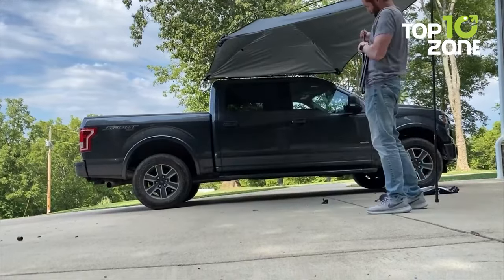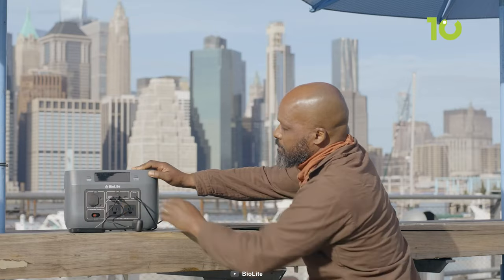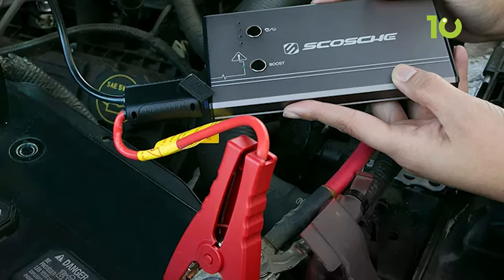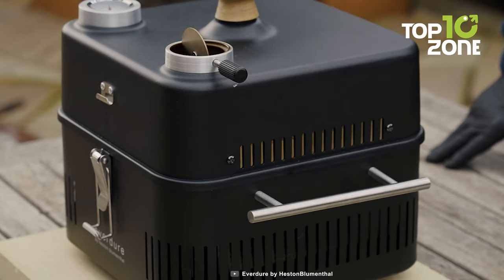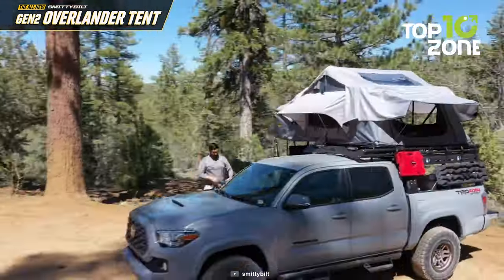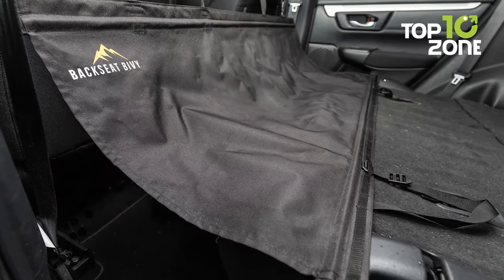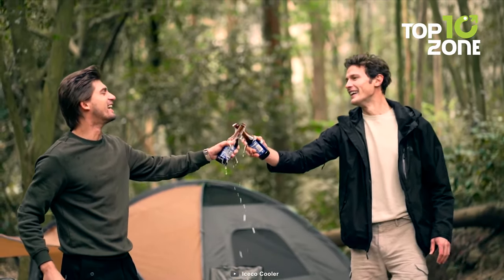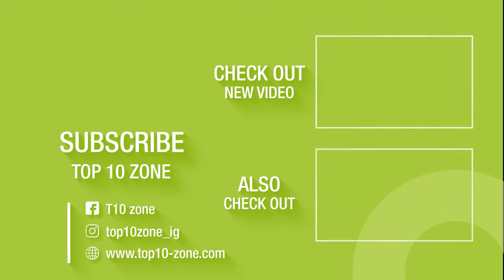10 Amazing Car Camping Gadgets You Must See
Car camping gadgets are essential for a comfortable and enjoyable outdoor experience. They provide convenience, safety, and entertainment while you're on the road and at your campsite. So if you are in search of some of the best car camping gadgets, then here are our top 10 recommendations.